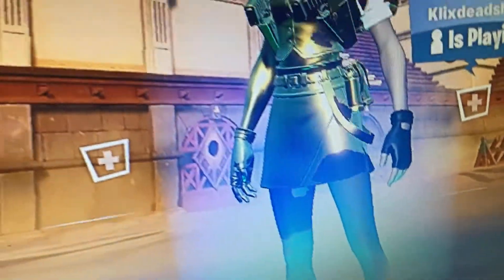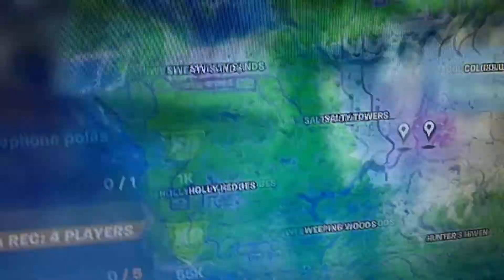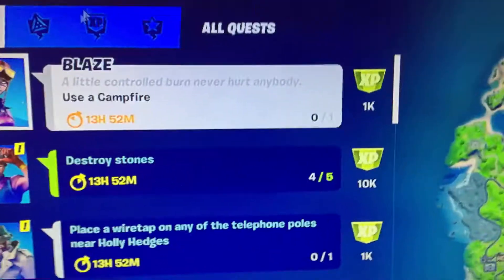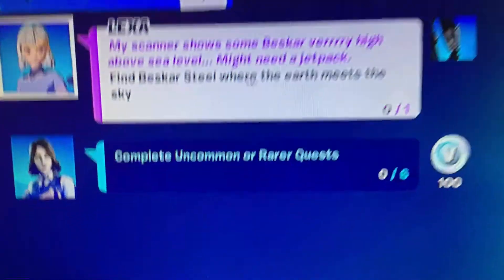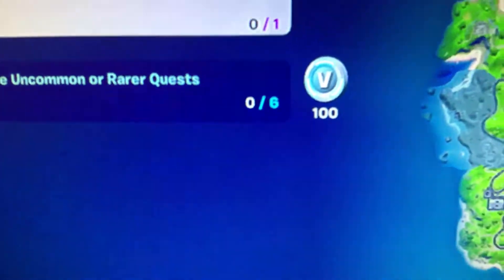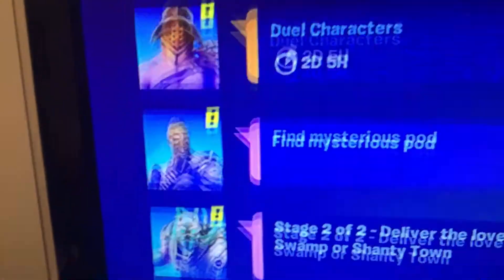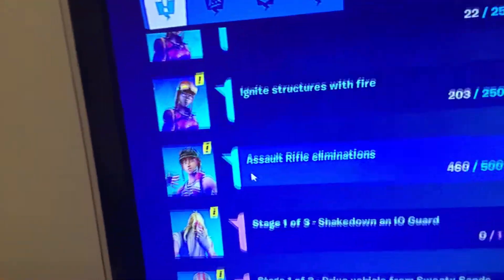How to get v bucks from marigold bundle (Fortnite)